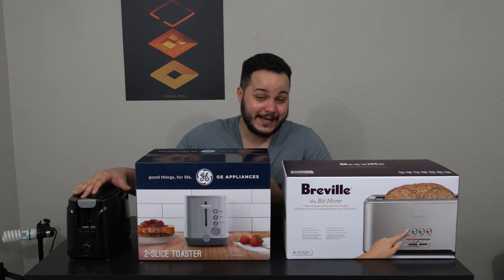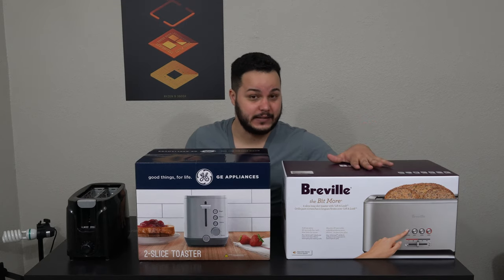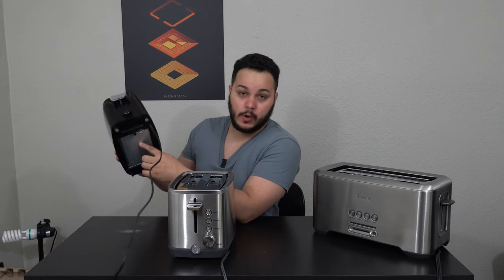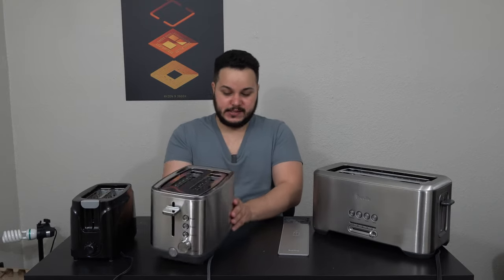Should you avoid buying the cheapest possible toaster?